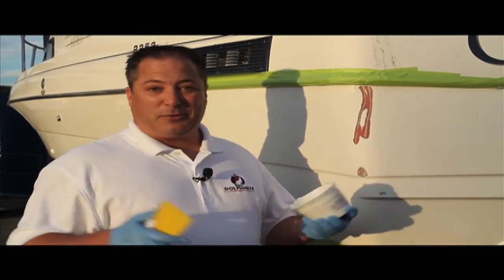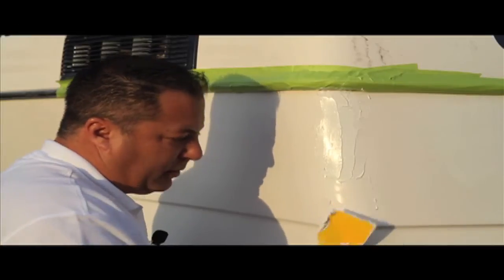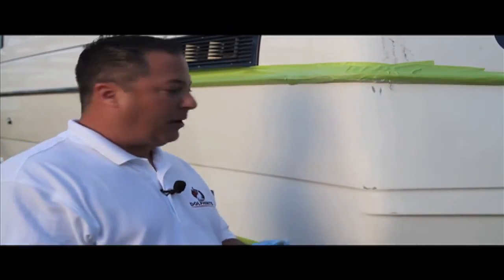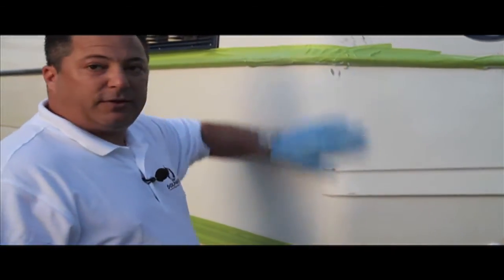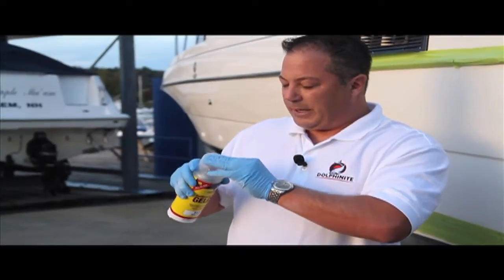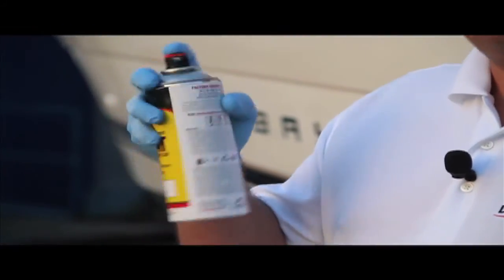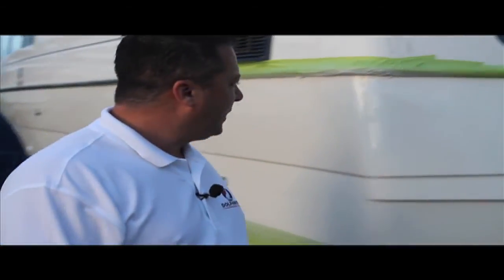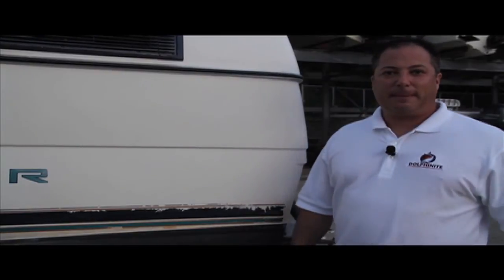Dolphinite Video using Code2Action's Mobile Marketing Platform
Using Code2Action's proprietary mobile marketing platform, Dolphinite is able to reach consumers where it matters - in the store when they are making a buying decision.  Text C2A to 71441 to learn more.